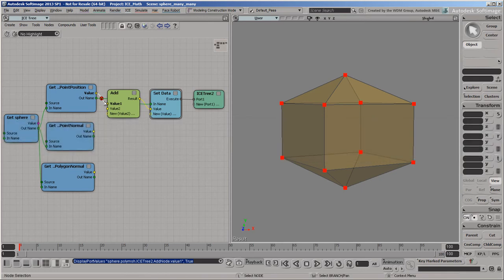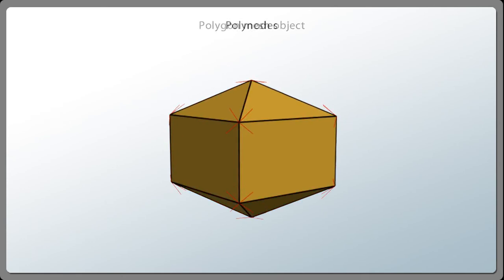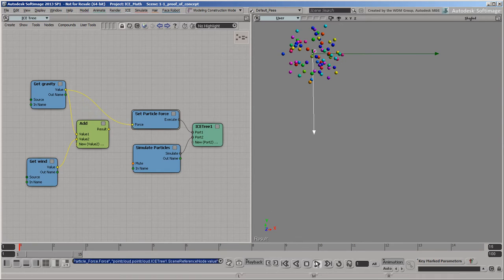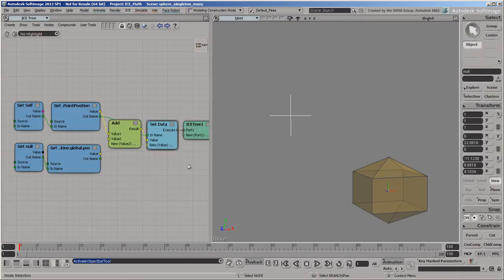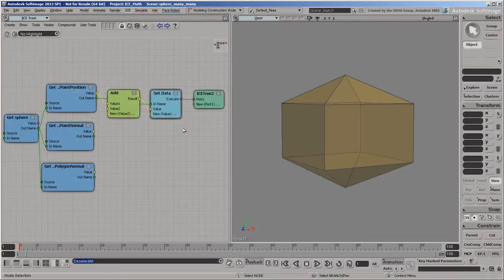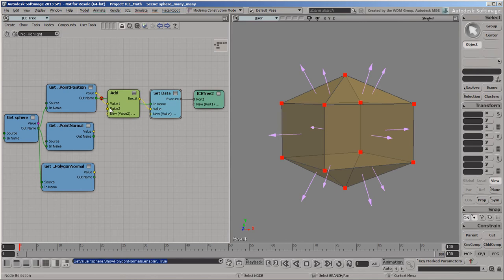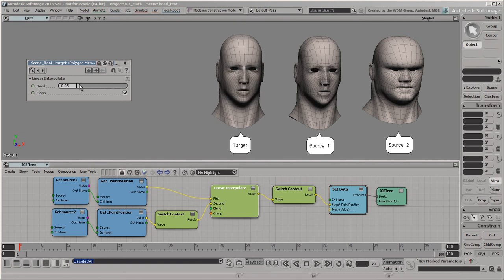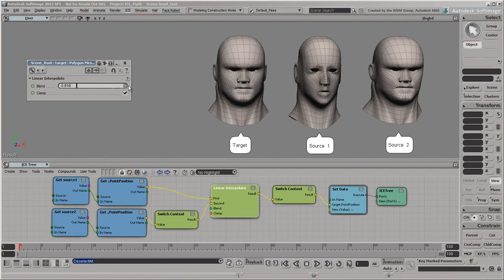ICE Framework: Context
Context determines how you can combine data in ICE trees. This is the fourth in a series of six videos that explain the fundamental concepts you need to understand in order to use ICE effectively.
Level: Beginner
Recorded in: Softimage 2013